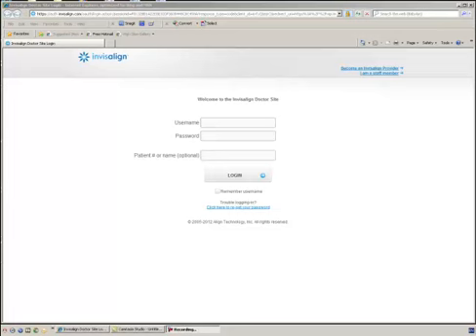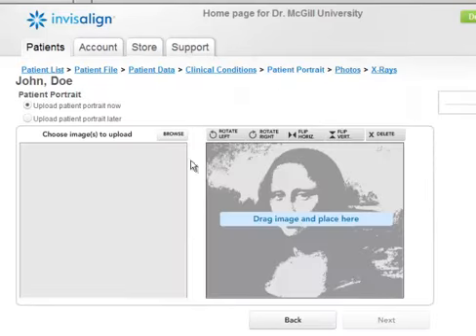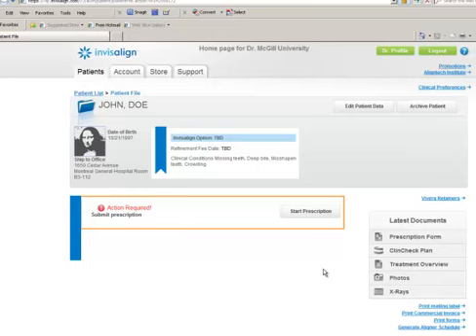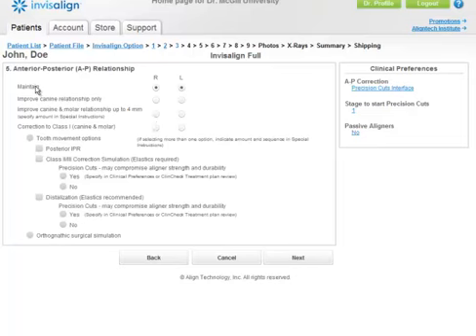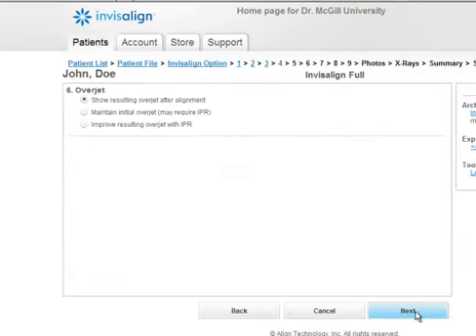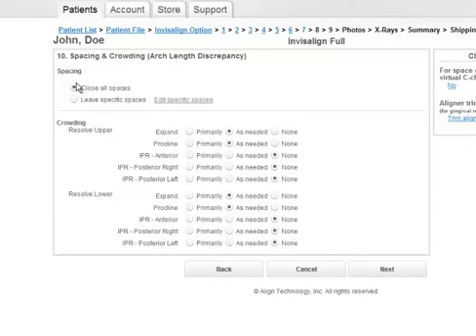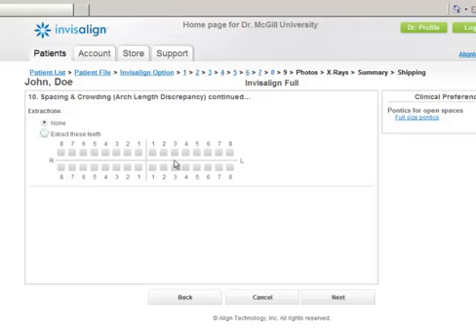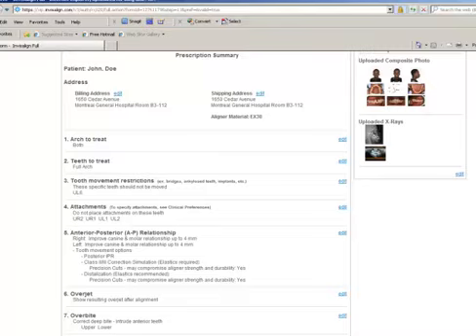Invisalign Clincheck prescription.mp4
A simple and effective way to upload a prescription for Invisalign.
This one used to get your first Clincheck back and will most probably need comments and changes.